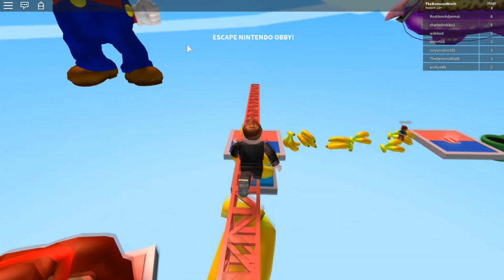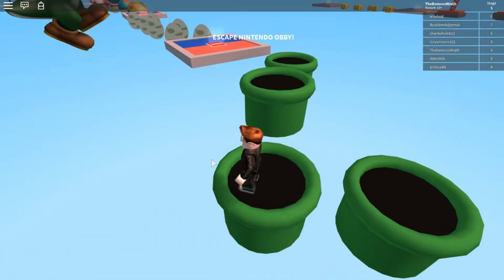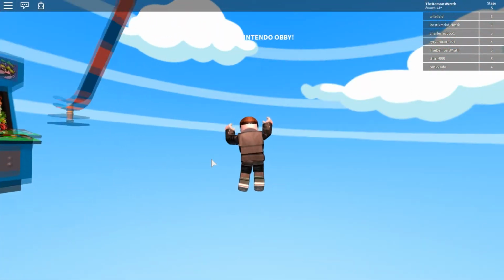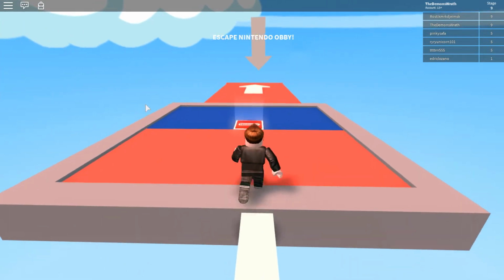Roblox: ESCAPE NINTENDO OBBY!